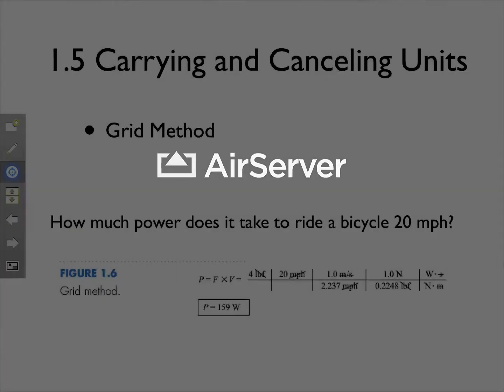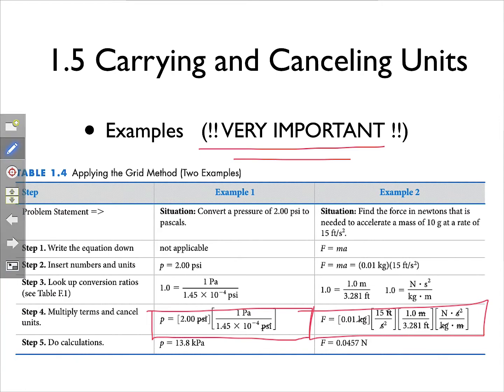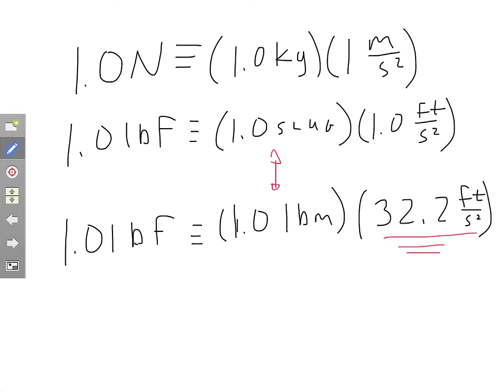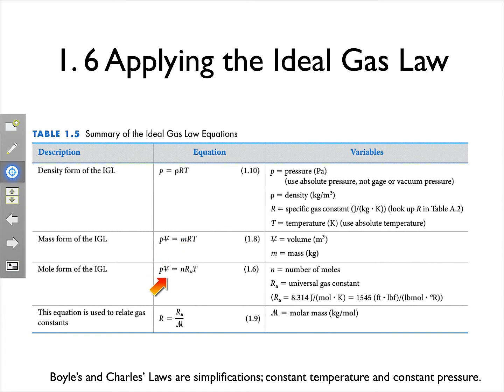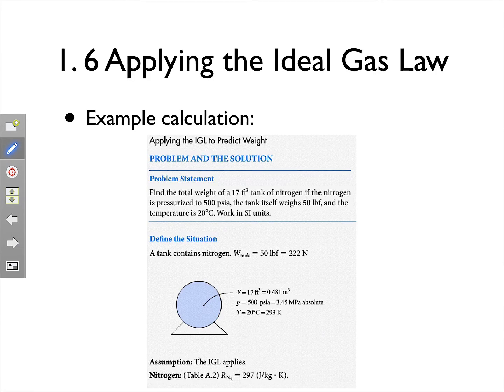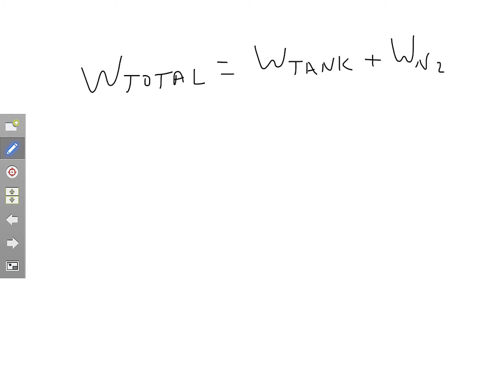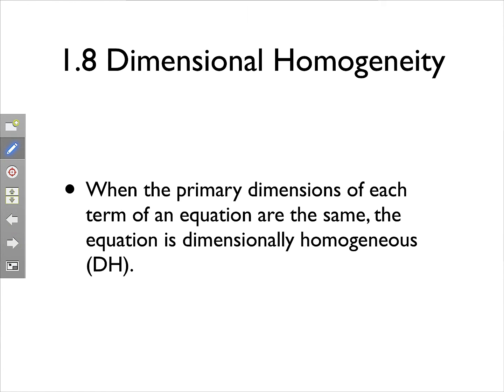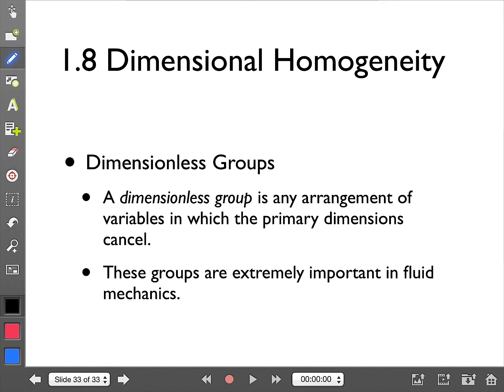CE315: Chapter 1, sections 1.5-1.8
Lecture for CE315 for Chapter 1, sections 1.5-1.8, from Elger et al, 10th edition.